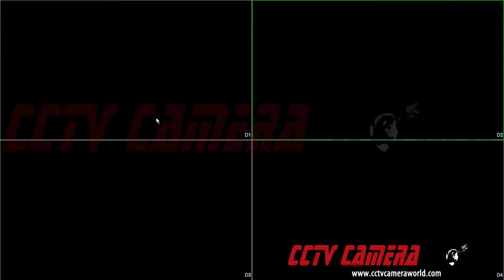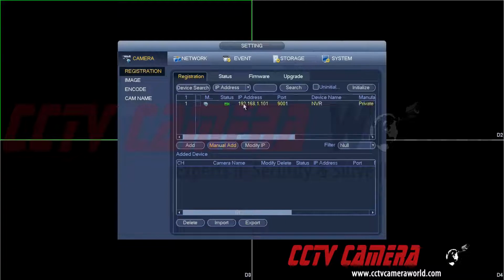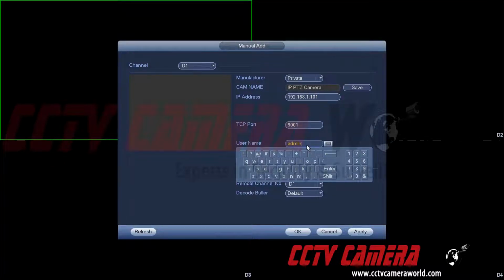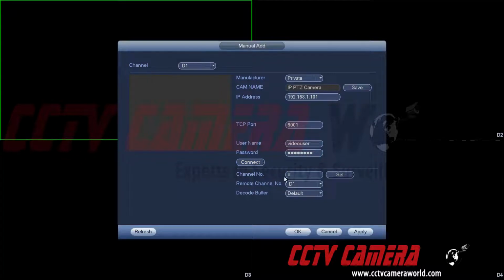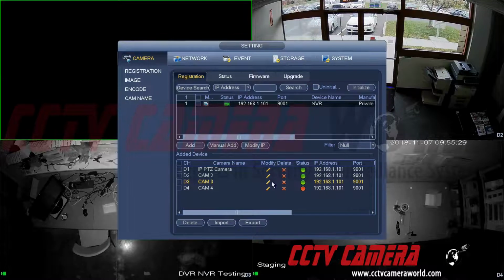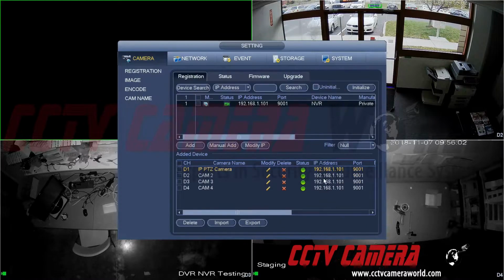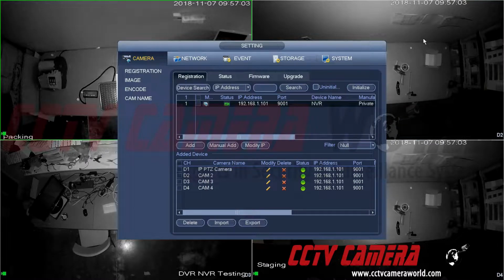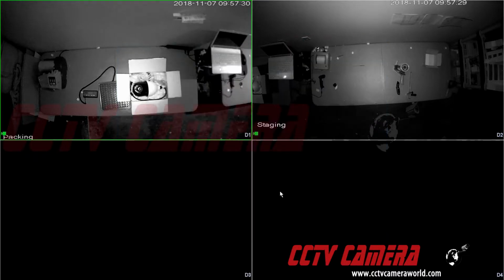Adding Remote Channels From Another NVR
This video shows you how to add cameras from one DVR or NVR to a secondary NVR recorder purchased from CCTV Camera World. This is great for backing up your system, or to have a spare backup in case of theft or damage. Adding channels to multiple recorders also allows them to be viewed from separate locations in a home or business on monitors and televisions.